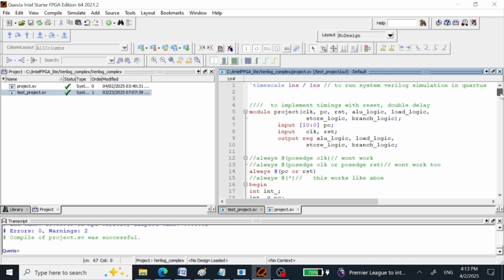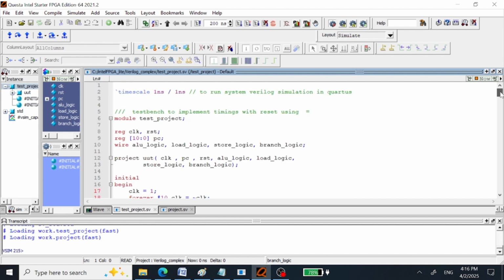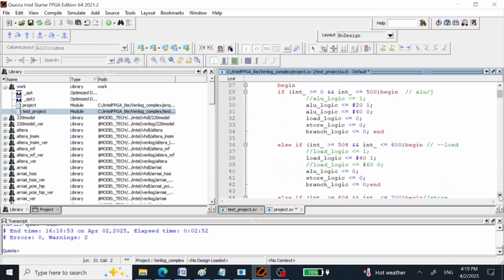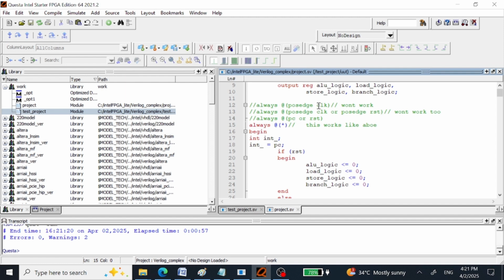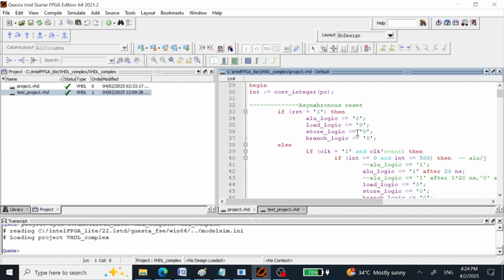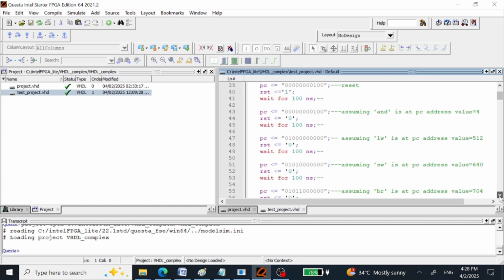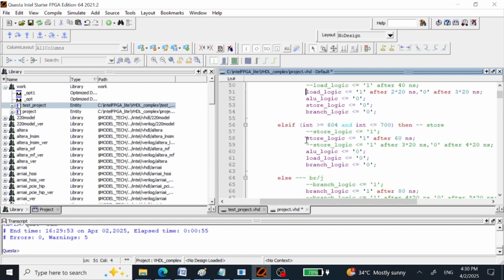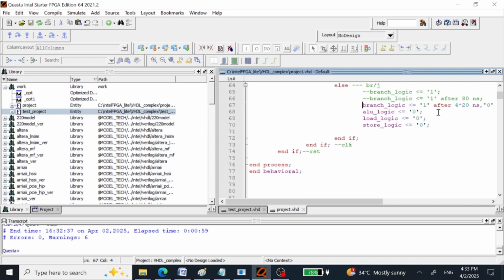Implement/Add Multiple Time Delays to 1-bit Signals, RTL Code and Testbench in Verilog and VHDL - P1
SV RTL Code:
to implement timings with reset, double delay
module project(clk, pc, rst, alu_logic, load_logic,
  store_logic, branch_logic);
    input [10:0] pc;
    input  clk, rst;
 output reg alu_logic, load_logic,
  store_logic, branch_logic;

//always @(posedge clk)// wont work
//always @(posedge clk or posedge rst)// wont work too
//always @(pc or rst)
always @(*)//   this works like aboe
begin
int int_;
int_ = pc;
 if (rst)
 begin
  alu_logic ‹= 0;
  load_logic ‹= 0;
  store_logic ‹= 0;
  branch_logic ‹= 0;
 end
 else
 begin
 if (int_ ›= 0 && int_ ‹= 500)begin  // alu/j
  //alu_logic ‹= 1;
  alu_logic ‹= #20 1;
  alu_logic ‹= #40 0;
  load_logic ‹= 0;
  store_logic ‹= 0;
  branch_logic ‹= 0; end

 else if (int_ ›= 504 && int_ ‹= 600)begin // --load
  //load_logic ‹= 1;
  load_logic ‹= #40 1;
  load_logic ‹= #60 0;
  alu_logic ‹= 0;
  store_logic ‹= 0;
  branch_logic ‹= 0;end

 else if (int_ ›= 604 && int_ ‹= 700)begin//store
     //store_logic ‹= 1;
  store_logic ‹= #60 1;
  store_logic ‹= #80 0;
  alu_logic ‹= 0;
  load_logic ‹= 0;
  branch_logic ‹= 0; end

 else begin //--- br;
  //branch_logic ‹= 1;
      branch_logic ‹= #80 1;
  branch_logic ‹= #100 0;
  alu_logic ‹= 0;
  load_logic ‹= 0;
  store_logic ‹= 0;end

 end
end //(always)
endmodule

VHDL RTL code:

library ieee;
use ieee.std_logic_1164.all;
use ieee.std_logic_unsigned.all; for conv_integer

entity project is

port( clk : in std_logic;
      pc : in std_logic_vector(10 downto 0);
 rst: in std_logic;
 alu_logic, load_logic, store_logic,
 branch_logic : out std_logic
end project;

architecture behavioral of project is

begin
--process(clk, rst)
process (rst,pc) this works for double delay
--process (clk,pc)
--process (pc)
--process(all)-- works only with VHDL 2008
--process (clk)

variable int :integer;
begin
int := conv_integer(pc);

Asynxhronous reset
 if (rst = '1') then
  alu_logic ‹= '0';
  load_logic ‹= '0';
  store_logic ‹= '0';
  branch_logic ‹= '0';
 else
  if (clk = '1' and clk'event) then
   if (int ›= 0 and int ‹= 500) then  -- alu/j
       --alu_logic ‹= '1';
    --alu_logic ‹= '1' after 20 ns;
    alu_logic ‹= '1' after 1*20 ns,'0' after 2*20 ns;-- works with rst, pc in process
    load_logic ‹= '0';
    store_logic ‹= '0';
    branch_logic ‹= '0';
   elsif (int ›= 504 and int ‹= 600) then --load
       --load_logic ‹= '1';
    --load_logic ‹= '1' after 40 ns;
    load_logic ‹= '1' after 2*20 ns,'0' after 3*20 ns;
    alu_logic ‹= '0';
    store_logic ‹= '0';
    branch_logic ‹= '0';
   elsif (int ›= 604 and int ‹= 700) then -- store
       --store_logic ‹= '1';
    --store_logic ‹= '1' after 60 ns;
    store_logic ‹= '1' after 3*20 ns,'0' after 4*20 ns;
    alu_logic ‹= '0';
    load_logic ‹= '0';
    branch_logic ‹= '0';
   else --- br/j
       --branch_logic ‹= '1';
    --branch_logic ‹= '1' after 80 ns;
    branch_logic ‹= '1' after 4*20 ns,'0' after 5*20 ns;
    alu_logic ‹= '0';
    load_logic ‹= '0';
    store_logic ‹= '0';

   end if;
  end if; --clk
 end if;--rst

end process;
end behavioral;